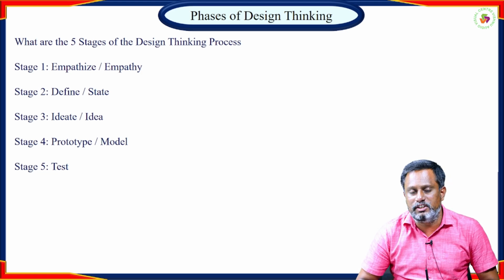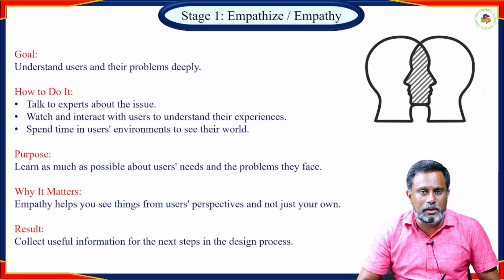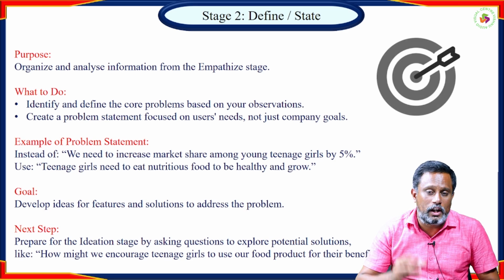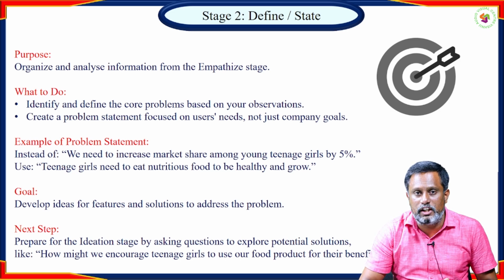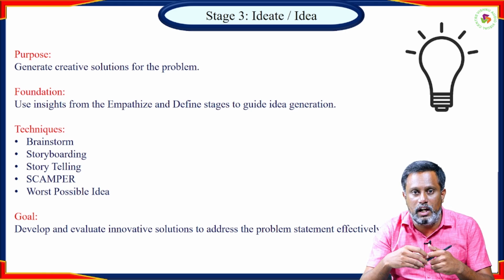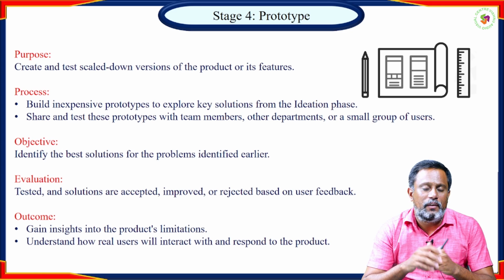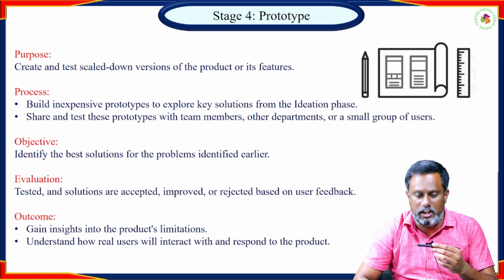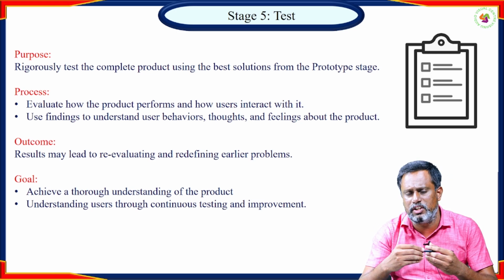Phases of Design Thinking by Mr. S Dinesh Krishnan